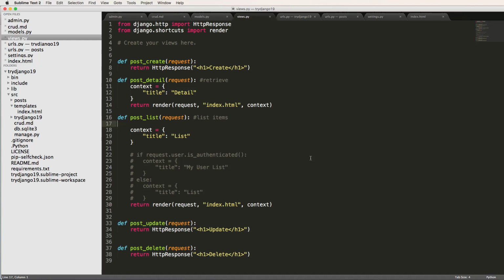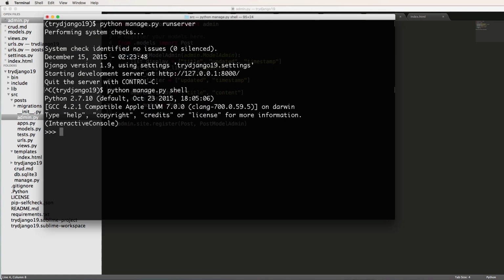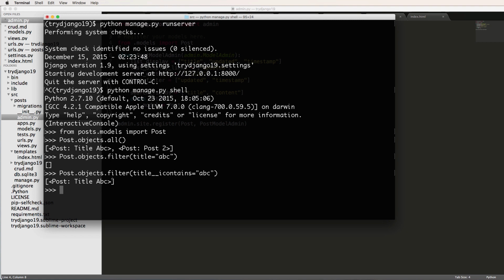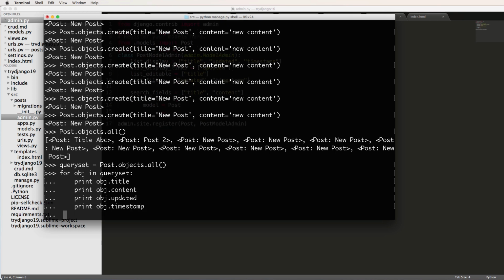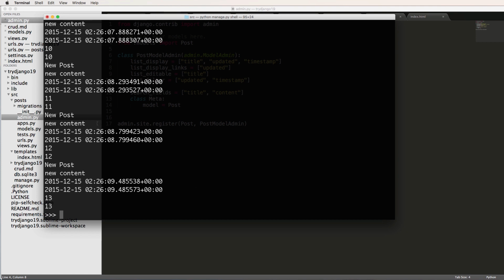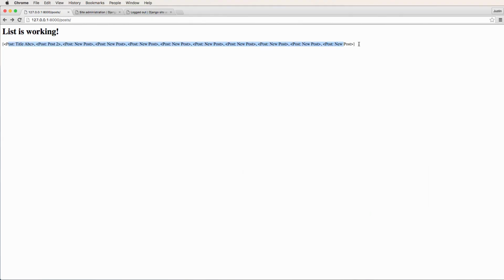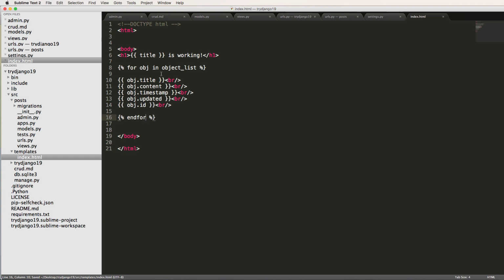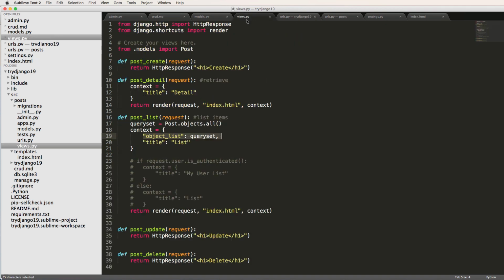Try Django 1.9 - 16 of 38 - QuerySet Basics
Generally the topics will include:
- And More